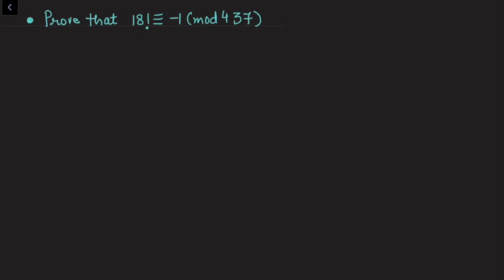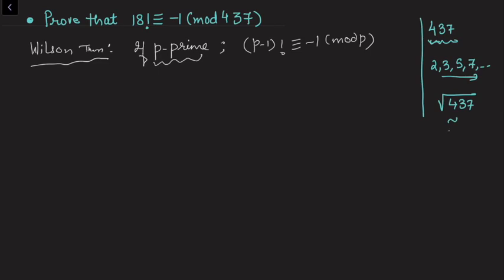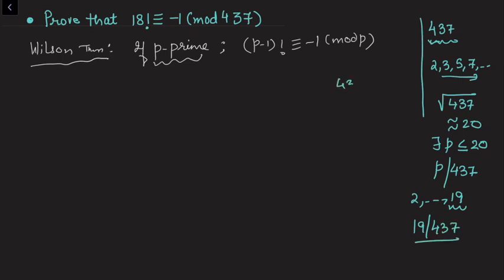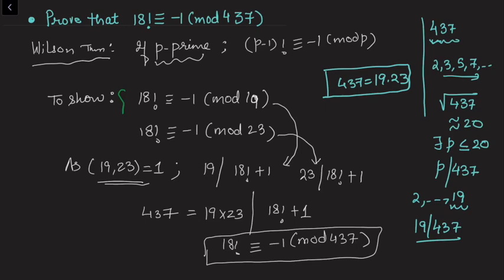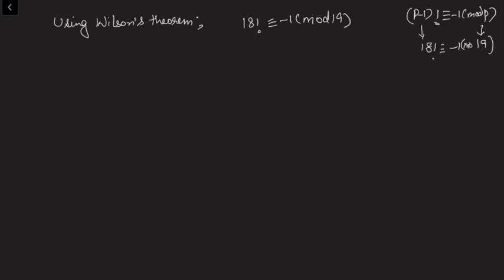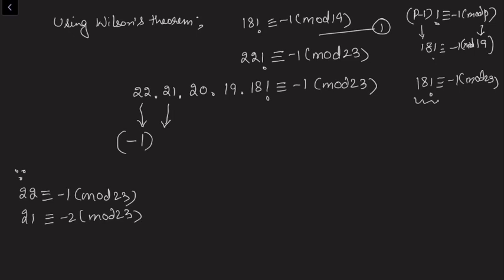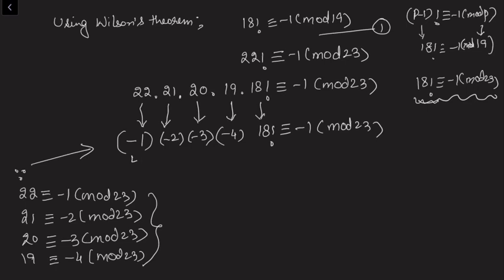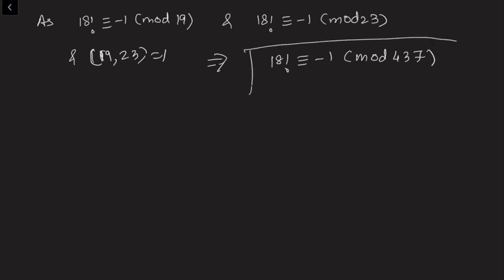Congruences | Wilson Theorem | An Interesting Example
This video is about, an interesting example due to Wilson Theorem.